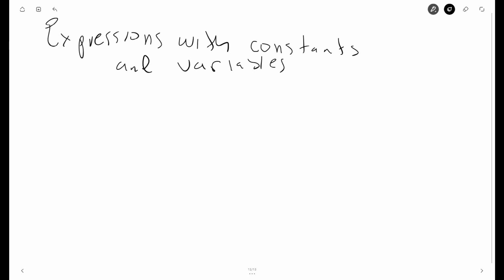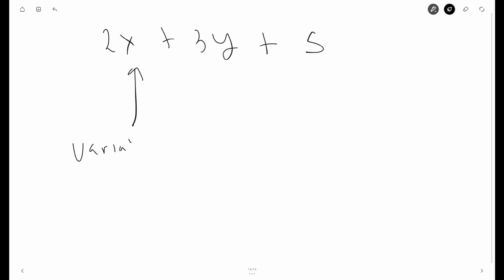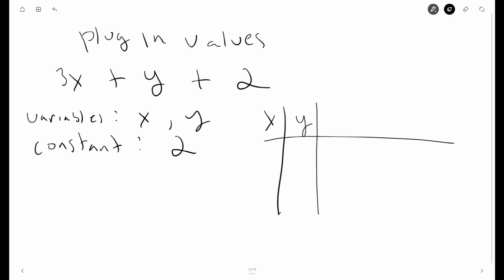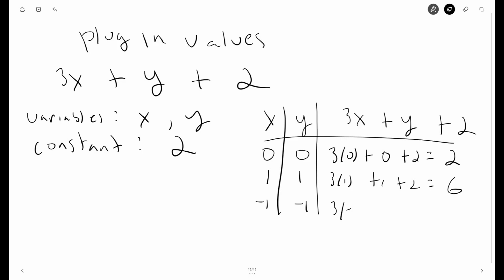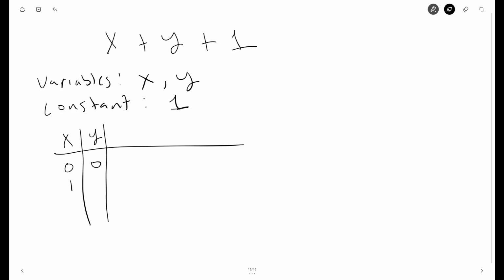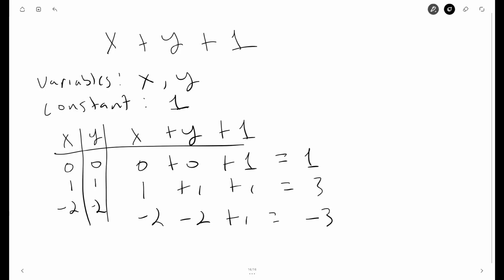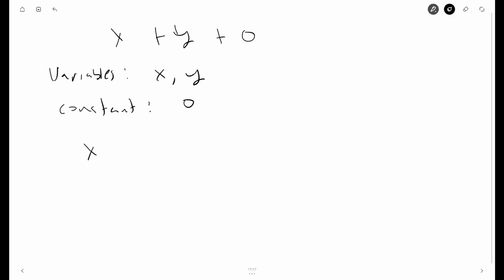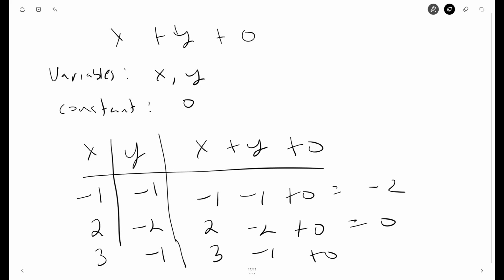Algebra Expression With Constants and Variables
Expression with Constants and Variables: ( 2a + 3b - 10 )
This expression includes variables ( a ) and ( b ) with coefficients and a constant term.